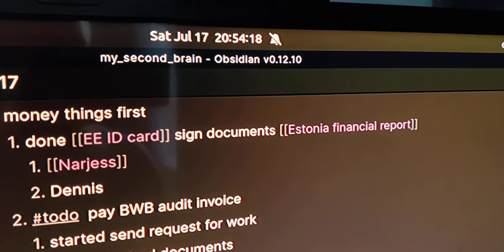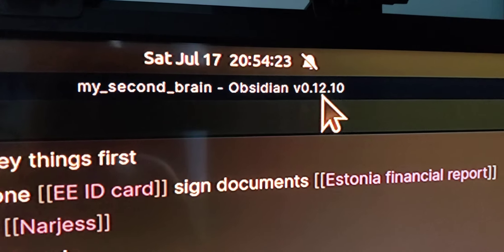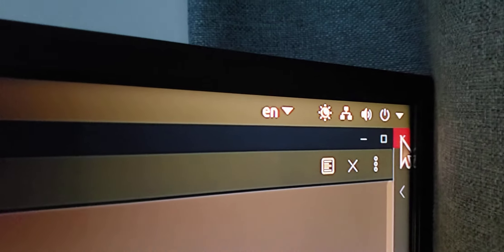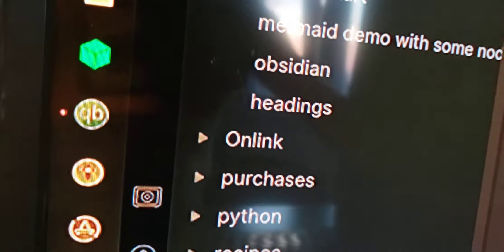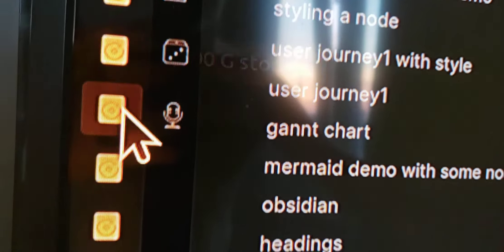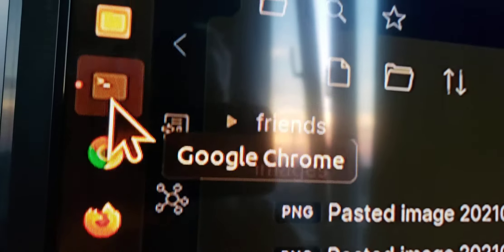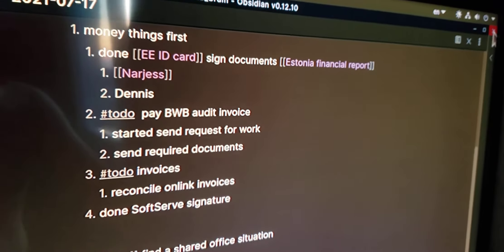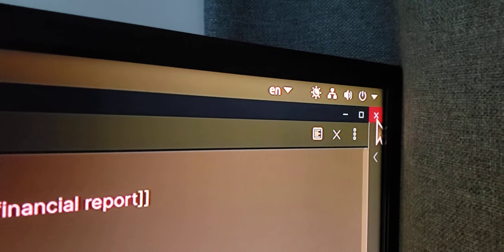obsidian MD UI not responding on Ubuntu 20.1